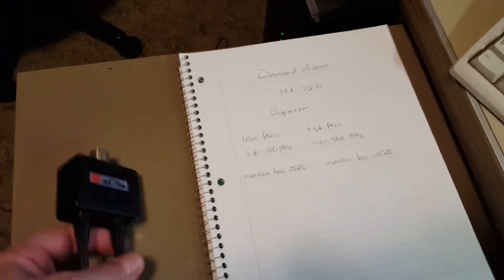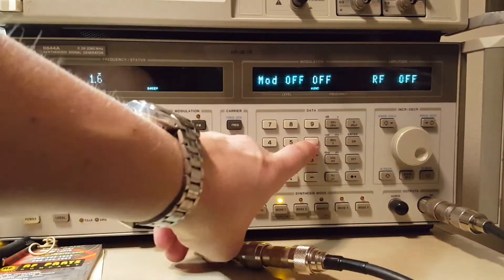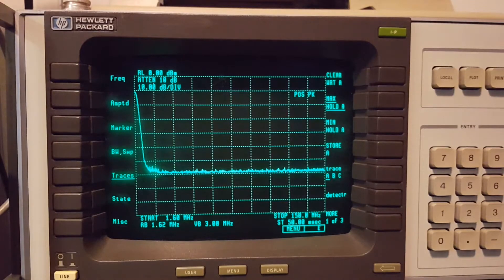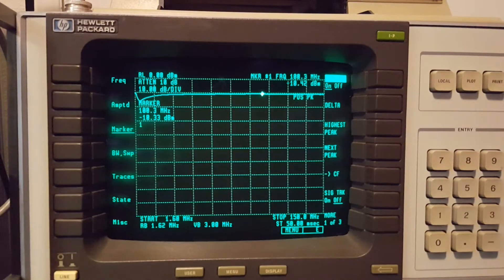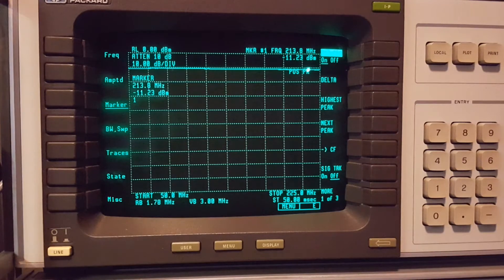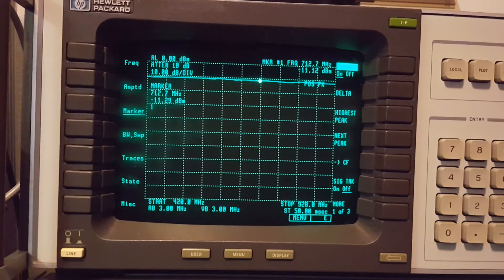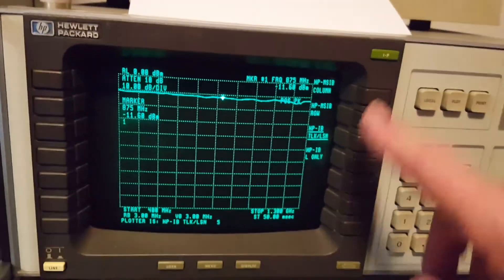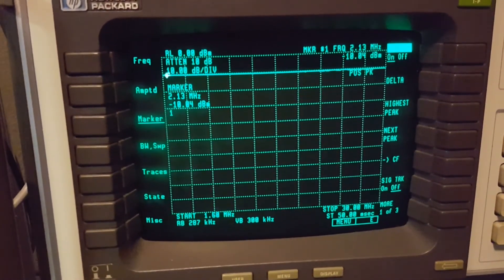Testing a Diamond Antenna MX-72 duplexer.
Tested a Diamond MX-72N duplexer and ran it through it's paces. Not bad once I realized I had a failing connector during the HF test.